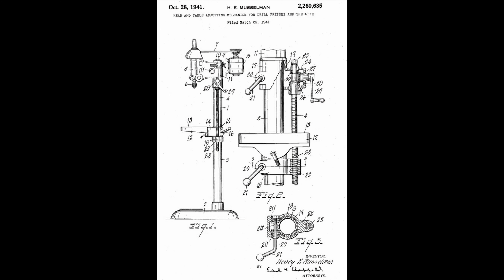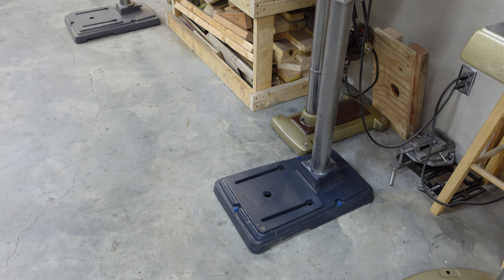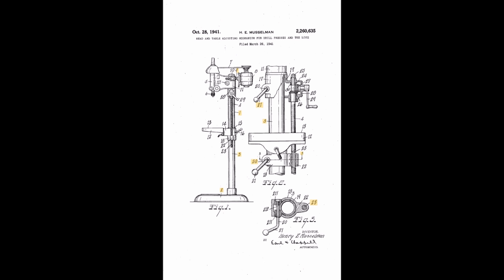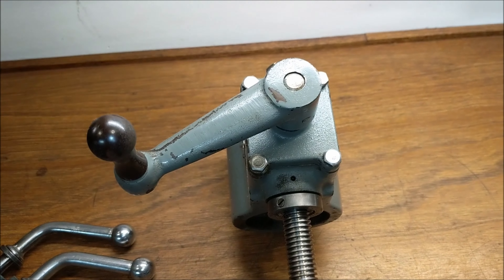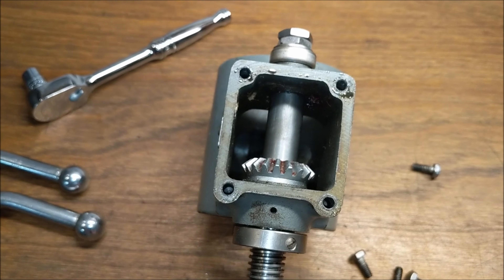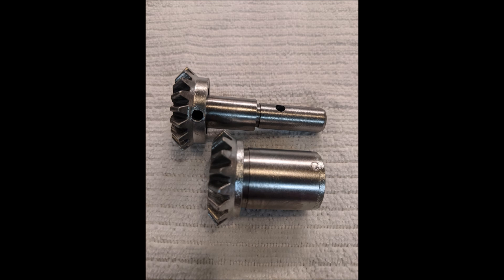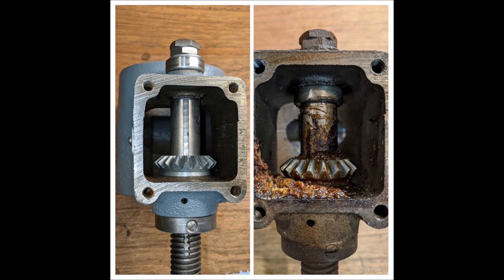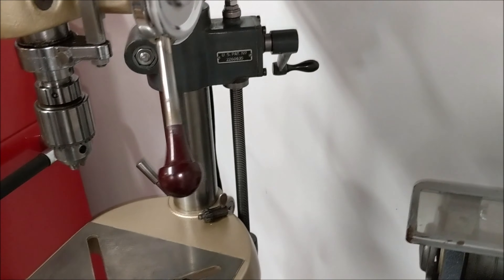Accessories Part 2 Craftsman Drill Press Head and Table Lift 9-02419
Chapters
00:00 Start
00:29 Intro
00:54 What is a Head and Table Lift
02:02 Paul’s Introduction and Overview
05:18 Paul's Disassembly
12:22 Paul's Lift in Operation
14:30 Closing

This video is Part 2 in a series of videos that covers the accessories and attachments for the Classic Craftsman 100 & 150 Drill Press made by King Seeley and Emerson between 1946 and 1966. Specifically, this video discusses the Head and Table Lift 9-02419 made by Atlas for Craftsman.

Sorry no known Owner's Manual Available

For more information about Classic Craftsman Drill Presses check out:
Vintage Machinery

Song Journey to the Past
Artist Carmen Maria and Edu Espinal